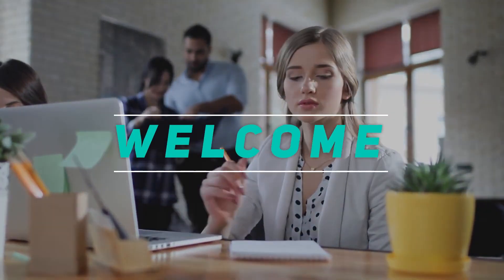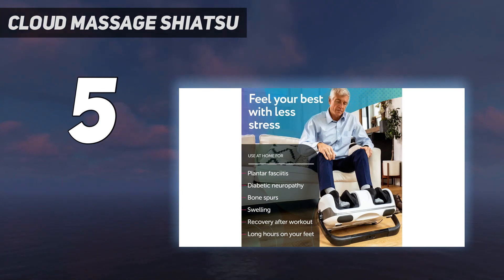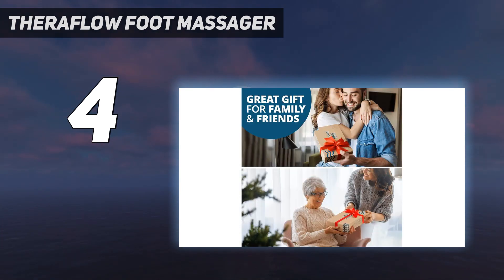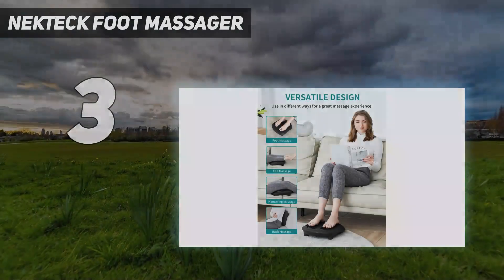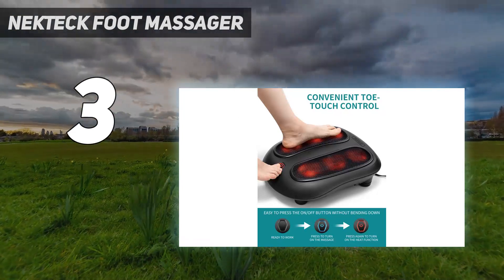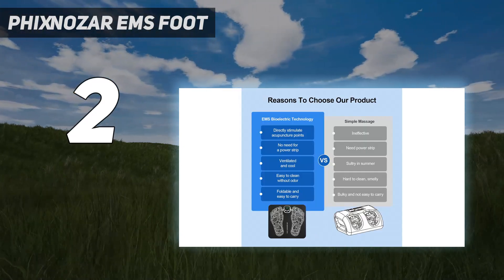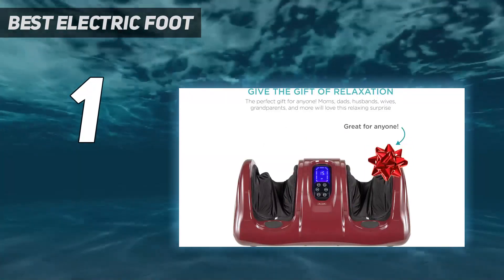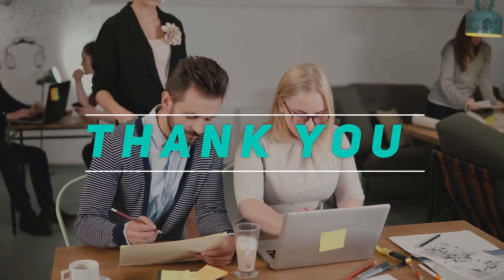Top 5 Best Electric Foot Massagers in 2023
Here is the Updated Prices of the Best Electric Foot Massagers in 2023!

Things that we mentioned in this video:
1. Best Electric Foot - B0170XC7XM
2. Phixnozar EMS Foot  - B0C19ZX7Y1
3. Nekteck Foot Massager  - B06WGP2CVL
4. TheraFlow Foot Massager - B019317GNK
5. Cloud Massage Shiatsu - B074P2M8N8